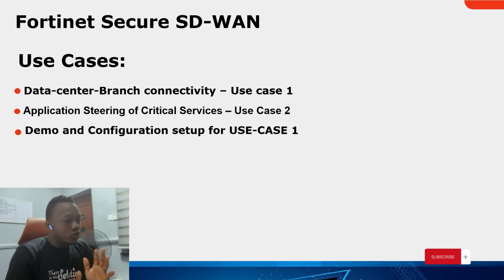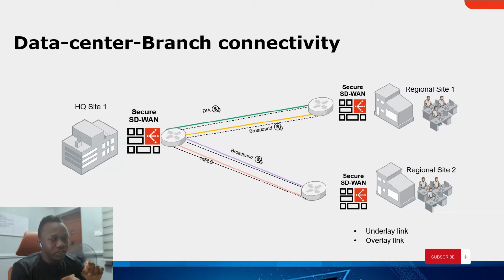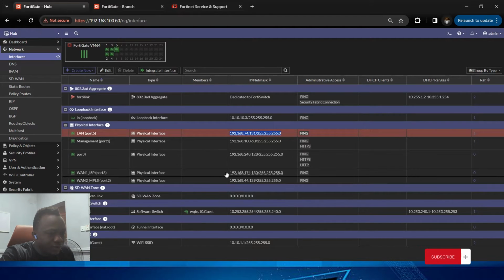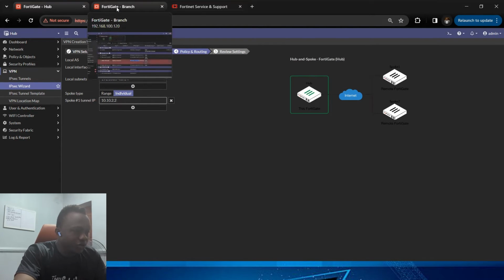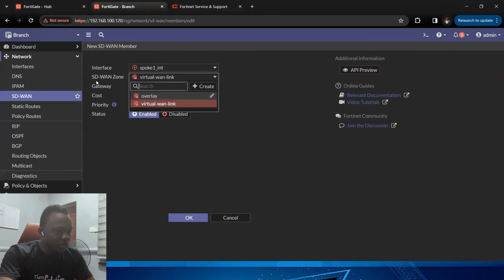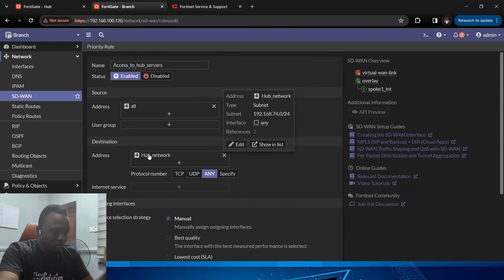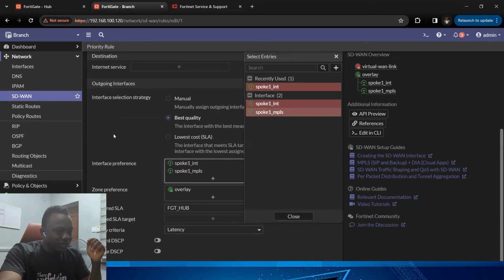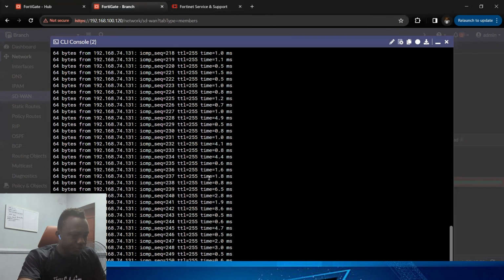Create SD-WAN Configuration on Fortigate Firewall (IPSEC VPN HUB AND SPOKE TOPOLOGY Deployment)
Move beyond basic failover to a true Software-Defined infrastructure. In this technical deep-dive, we demonstrate how to architect and deploy Fortinet Secure SD-WAN to solve the challenges of the modern distributed enterprise.

​As organizations shift to Cloud-First and Hybrid Work models, traditional WAN backhauling is no longer viable. This session focuses on transitioning from legacy MPLS to a resilient, Application-Aware overlay that optimizes performance for critical SaaS and Internal workloads.

​Enterprise Configuration Modules:
​SD-WAN Orchestration: Building a scalable overlay using Virtual WAN Links and Zones.
​Performance SLA Targets: Configuring health checks for Jitter, Latency, and Packet Loss to meet business-critical requirements.
​Dynamic Path Selection: Implementing Application Steering to prioritize VoIP, Video, and Office 365 traffic.
​Advanced Path Remediation: Utilizing Forward Error Correction (FEC) and Packet Duplication for unstable circuits.
​Security-Driven Networking: Integrating the SD-WAN stack with FortiOS NGFW profiles for a unified SASE foundation.

​Key Takeaways for Architects:
​Zero-Touch Provisioning (ZTP): Strategies for rapid branch deployment and centralized management.
​Cost Optimization: Reducing OpEx by augmenting or replacing expensive MPLS with Direct Internet Access (DIA).
​Visibility & Analytics: Leveraging FortiAnalyzer and the SD-WAN Dashboard for real-time traffic telemetry.

Bitcoin (BTC)
bc1qy5z730tdkpcrltwwk5tuzmwf7yyedhyz0f9u6f

Ethereum (ETH)
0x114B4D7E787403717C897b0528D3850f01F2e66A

XRP (XRP)
rsRy14FvipgqudiGmptJBhr1RtpsgfzKMM

Don't forget to:

Together, let's build smarter and more efficient networks!